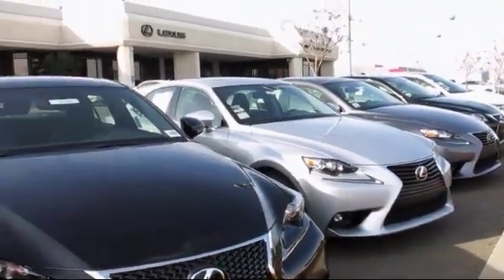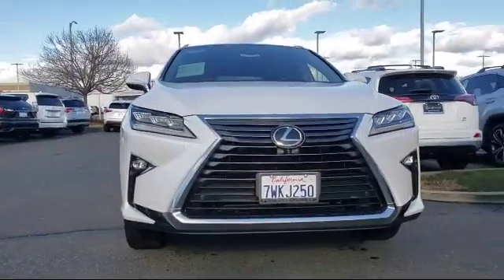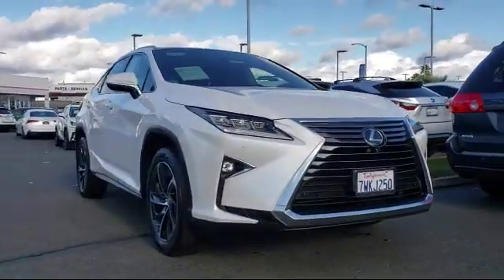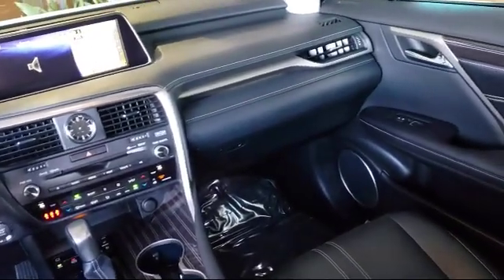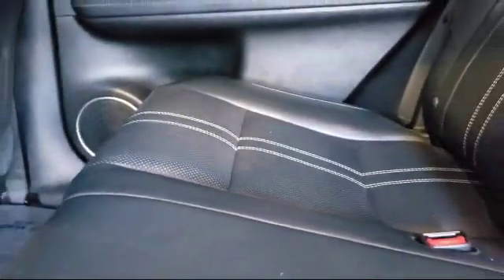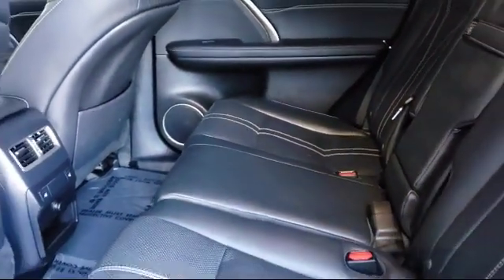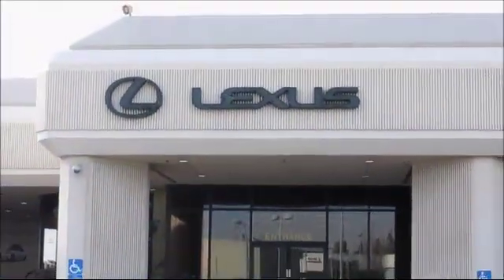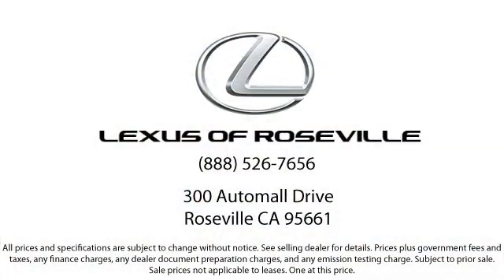2017 Lexus RX Sport Utility 350 Roseville Sacramento Rocklin Folsom El Dorado Hills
2017 Lexus RX Sport Utility 350 Stock Number: R13725 Vin:2T2BZMCA2HC061826 .